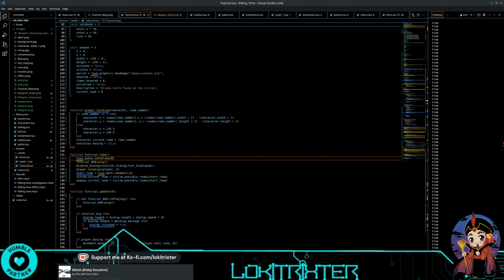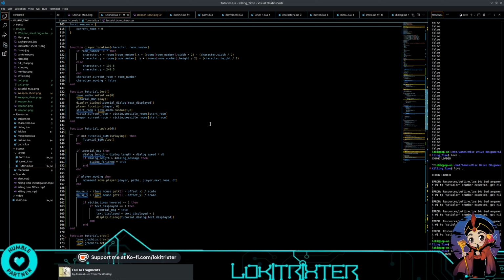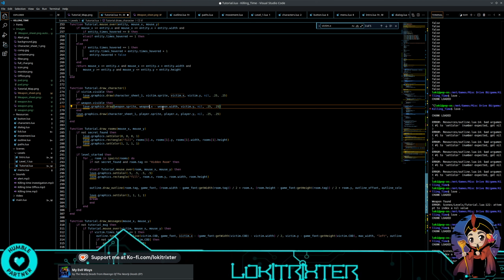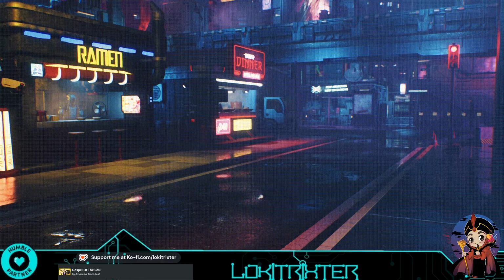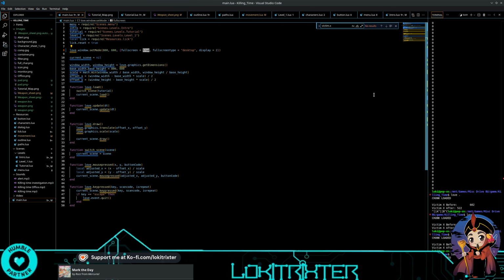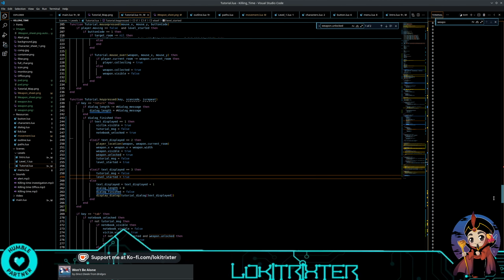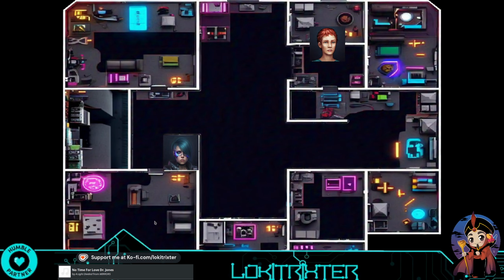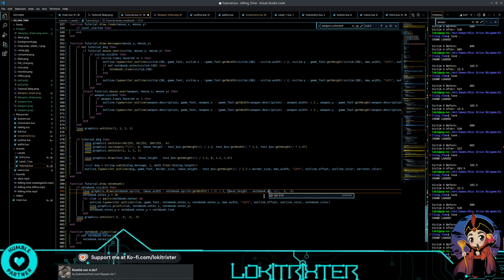Learning to Love game dev. Using Love2D Working on Killing Time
Working on a game in love2d.